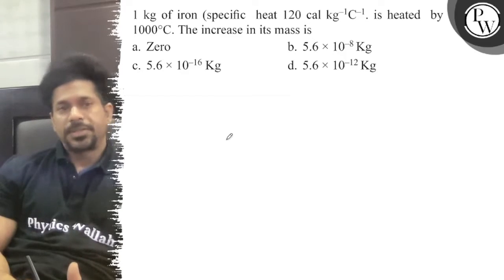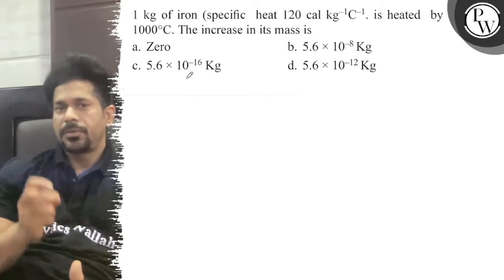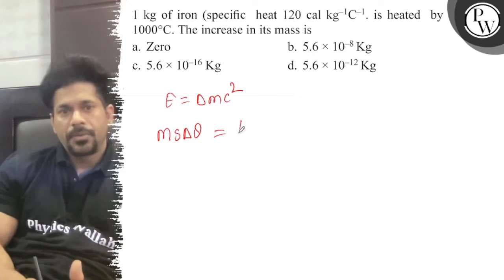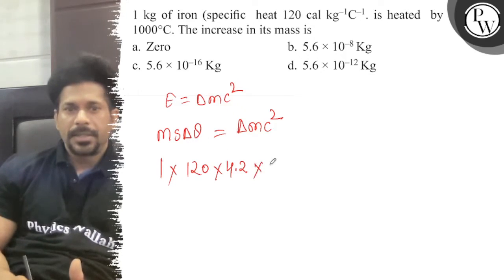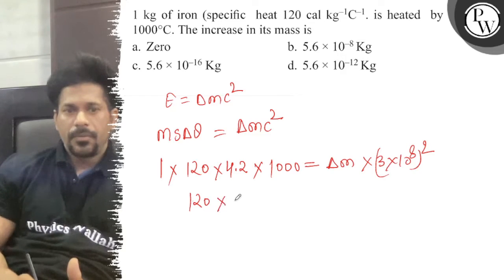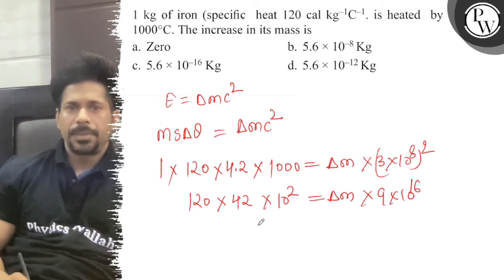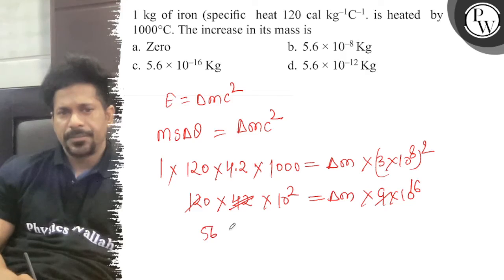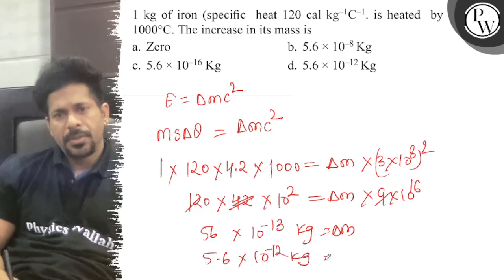1 kg of iron (specific heat 120 calkg^-1C^-1. is heated by 1000^∘C. The increase in its mass is ...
1  kg of iron (specific heat 120 calkg^-1C^-1. is heated by 1000^∘C. The increase in its mass is
a. Zero
b. 5.6 × 10^-8Kg
c. 5.6 × 10^-16Kg
d. 5.6 × 10^-12Kg
θ